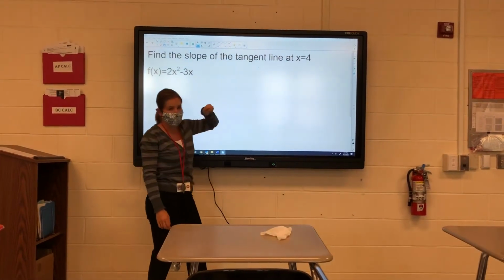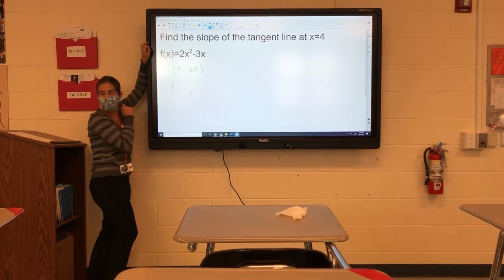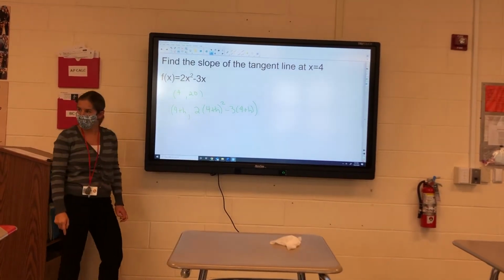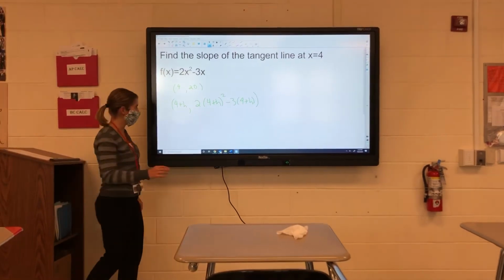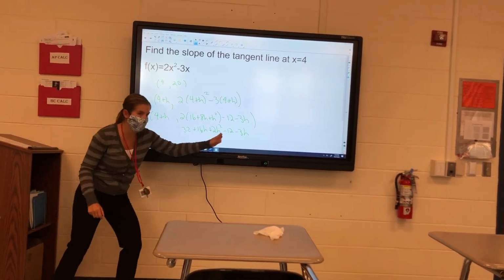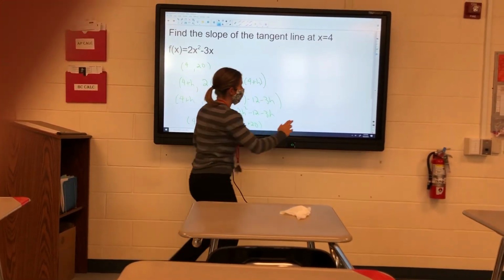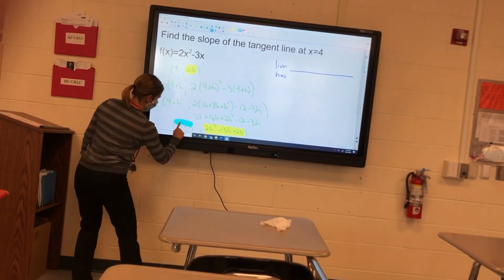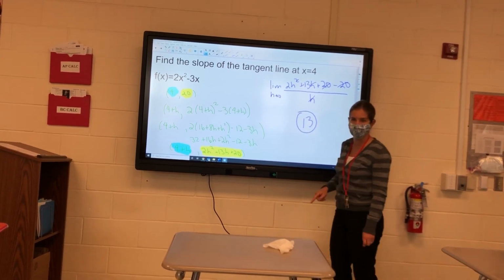Last slide of Friday’s lesson